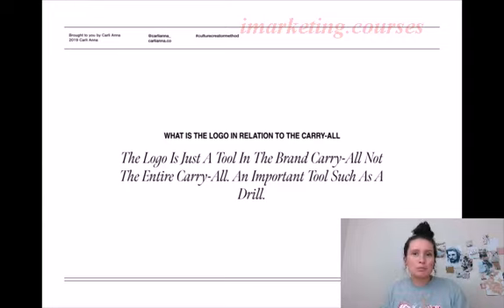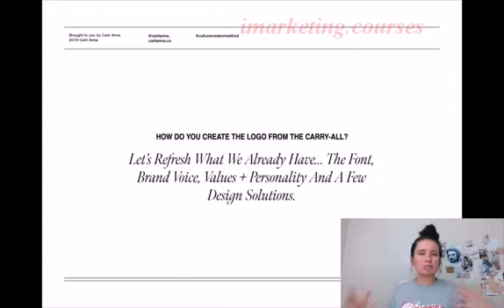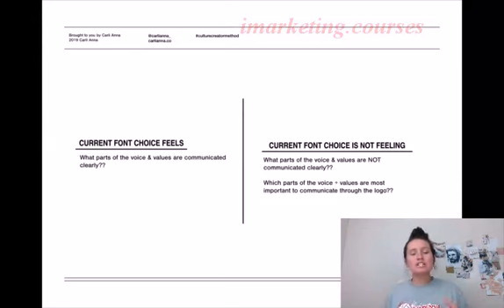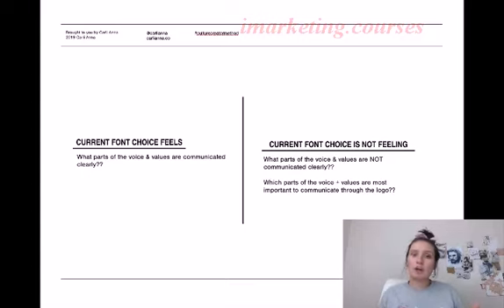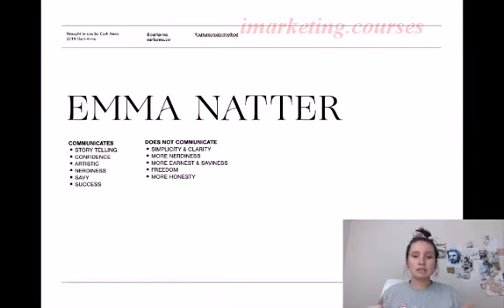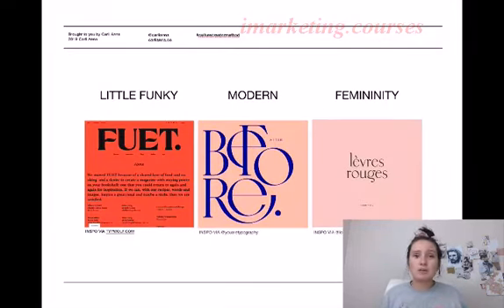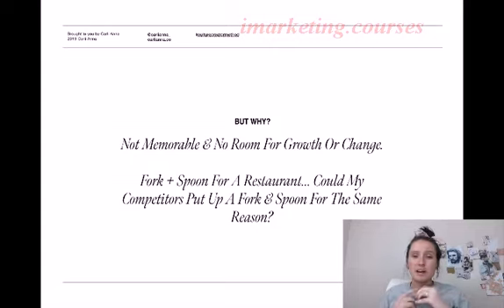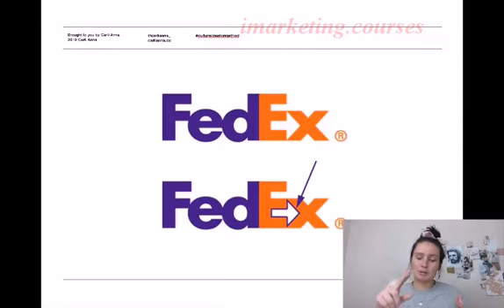02-How_to_Create_a_Logo_Infused_with_Strategy_From_the_Carry-All